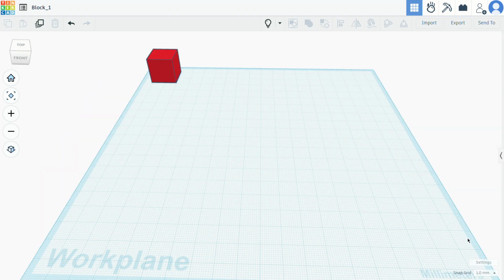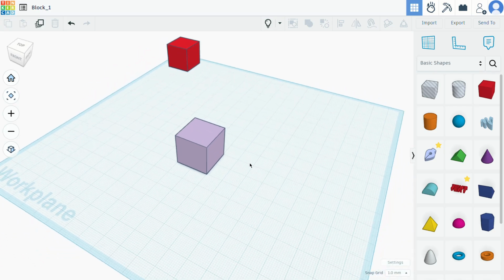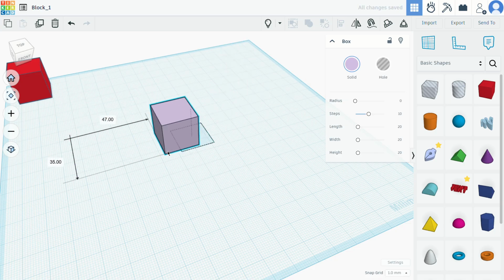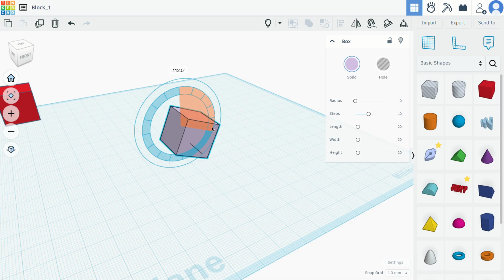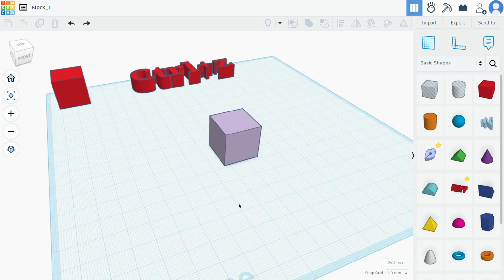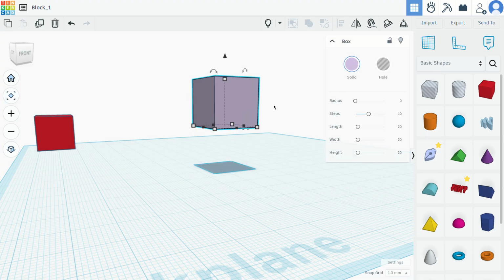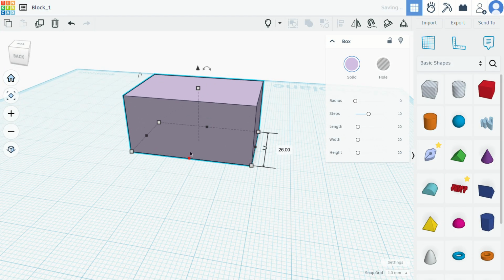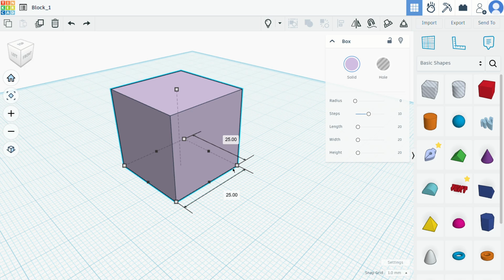Lesson 1.1 Move, Place, and Resize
In this video we move, place, and resize a object in tinkercad.